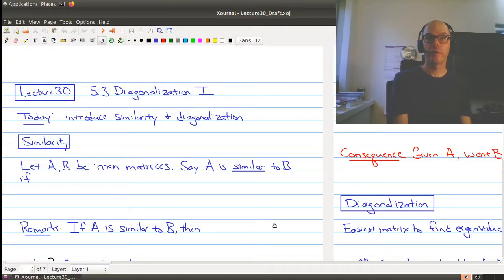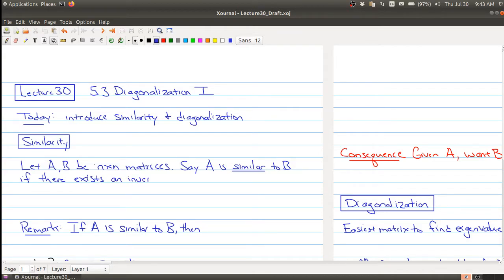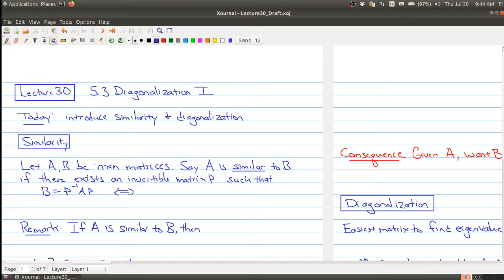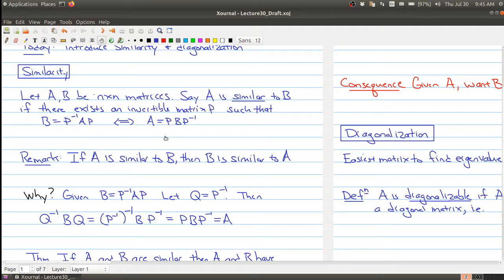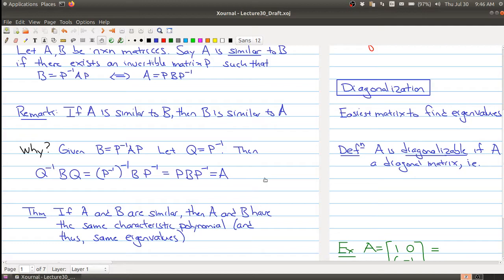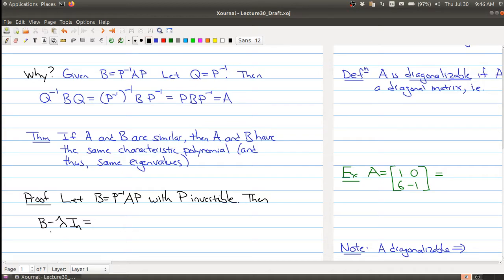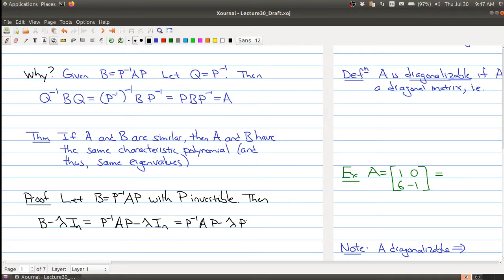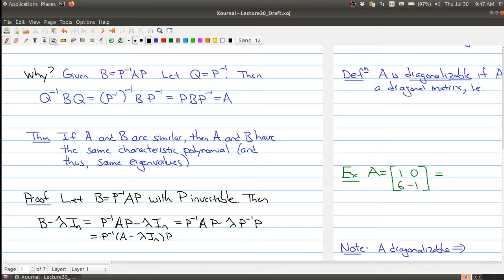Math 1B03 (2020-2021) Lecture 30 Part 1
In Lecture 30 we learn about diagonalization.  In Part 1 we introduce the notion of similar matrices.